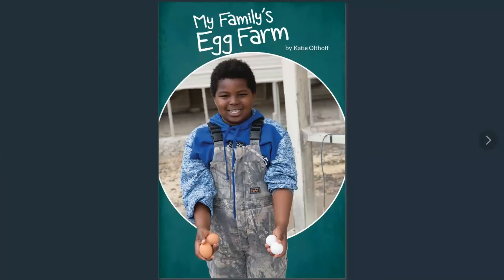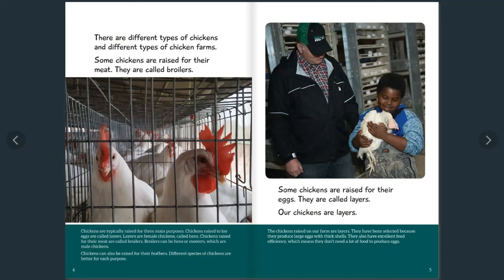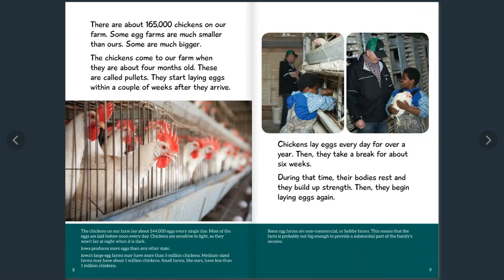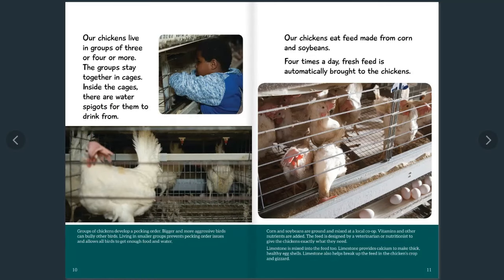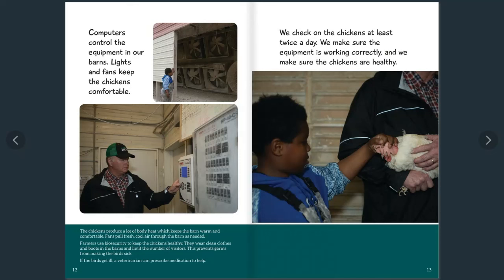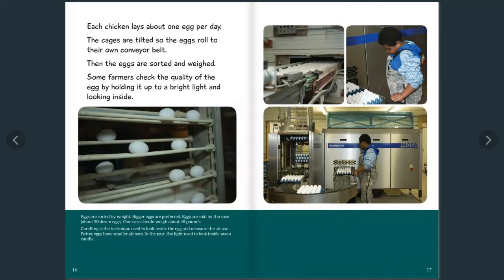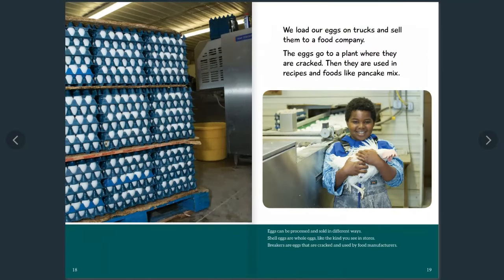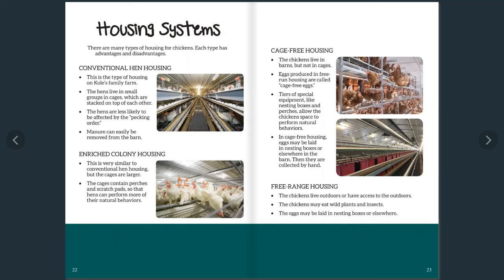My Family's Egg Farm- Read Aloud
Meet Kole, a 9-year-old farm boy in Iowa. He and his family live on a chicken farm that produces eggs. Learn how farmers take care of chickens through Kole's eyes, as he takes you on a tour of his egg farm.